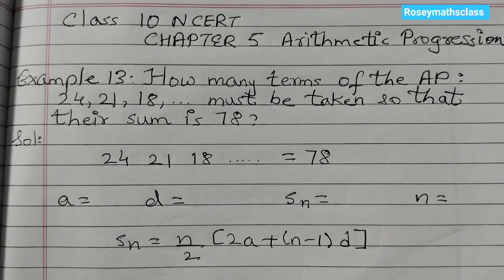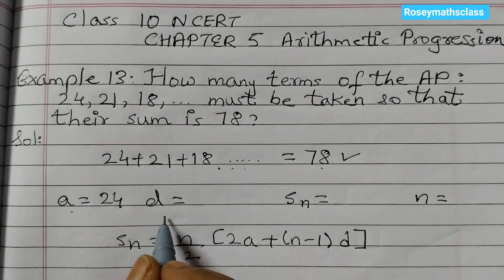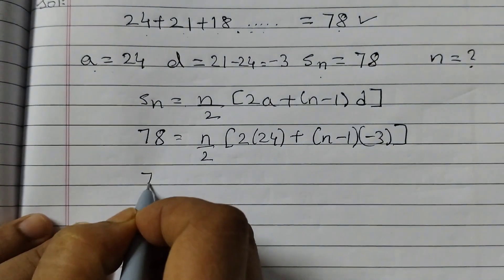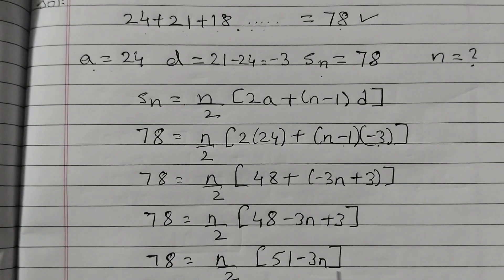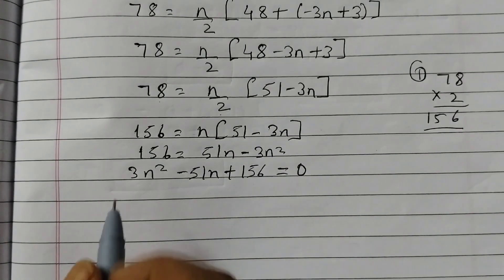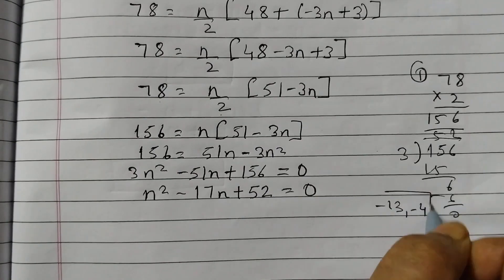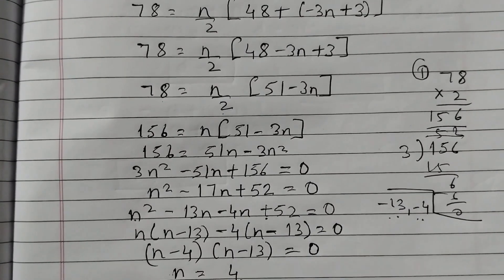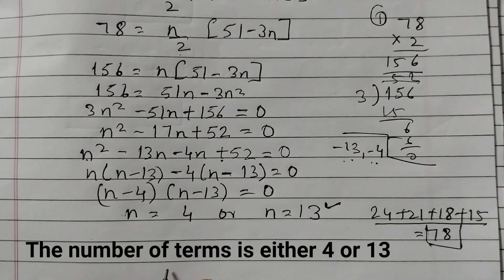Example 13 CLASS 10 ARITHMETIC PROGRESSIONS/How many terms of the ap 24 21 18 must be taken#maths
CBSE BOARD
Example 13
Remarks:
1. In this case, the sum of the first 4 terms = the sum of the first 13 terms = 78.
2. Two answers are possible because the sum of the terms from 5th to 13th will be
zero. This is because a is positive and d is negative, so that some terms will be
positive and some others negative, and will cancel out each other.

Example 13 : How many terms of the AP : 24, 21, 18, . . . must be taken so that their
sum is 78?